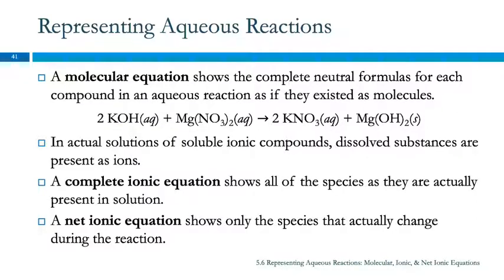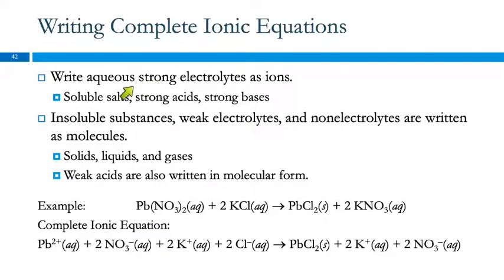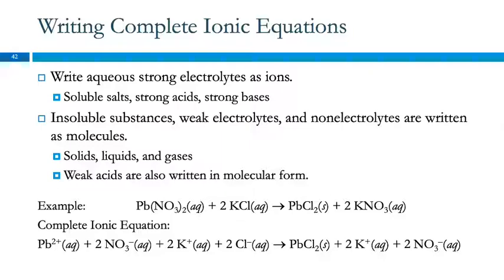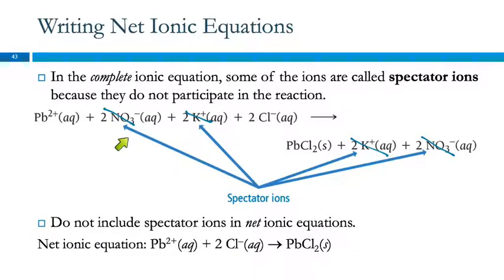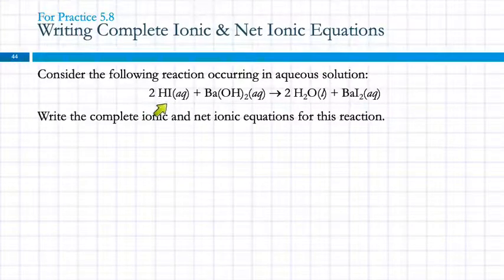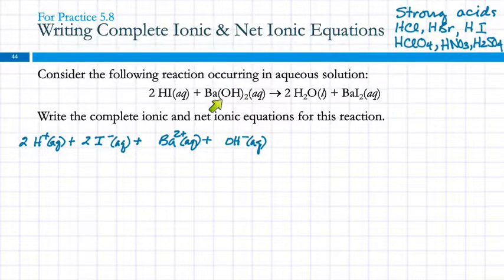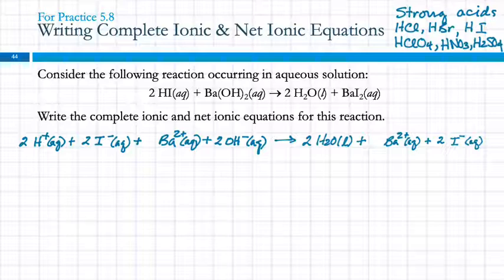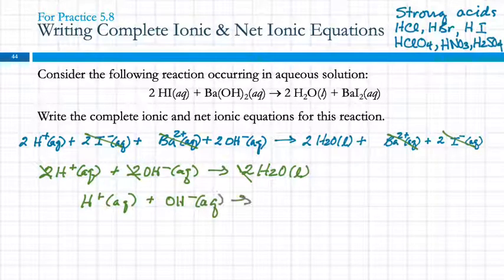5.6 Representing Aqueous Reactions: Molecular, Ionic, & Net Ionic Equations